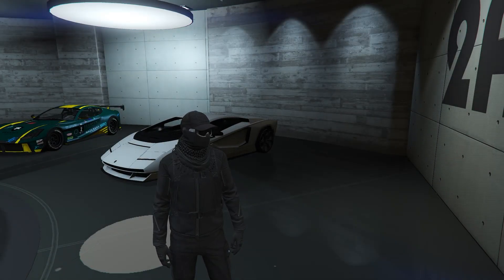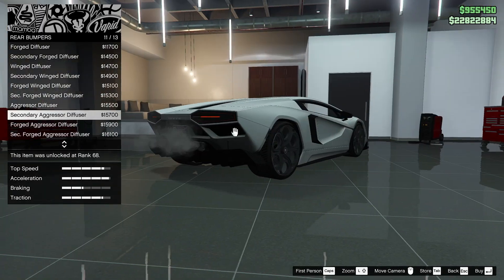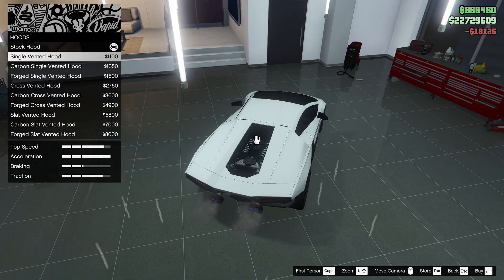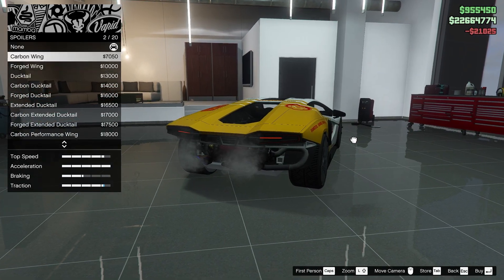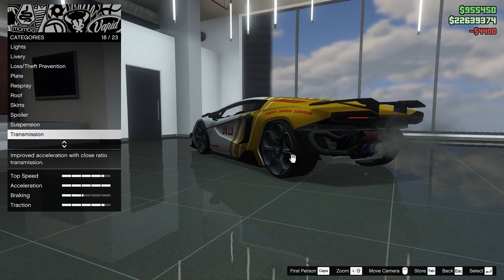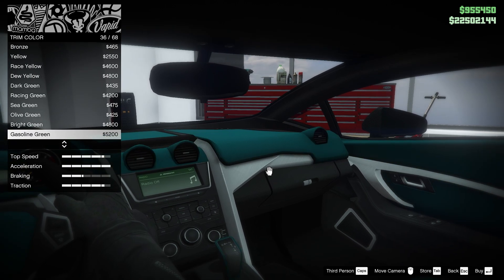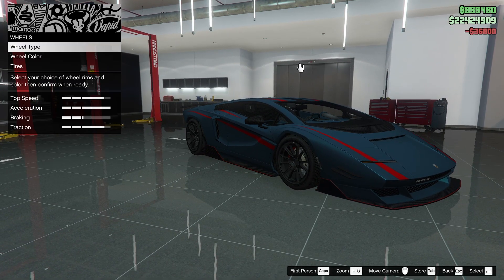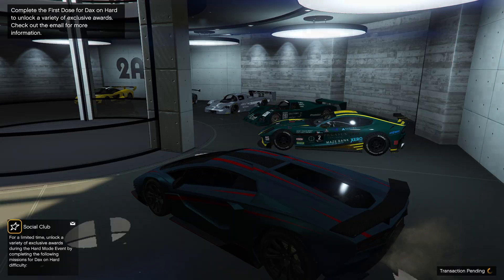Pegassi Torero XO Customization + Review | GTA Online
Customization of the Pegassi Torero XO, based on the 2022 Lamborghini Countach.

0:00 Intro
0:22 Customization
7:17 Sound test and driving
9:09 Final Thoughts